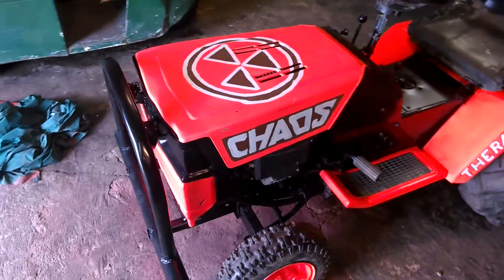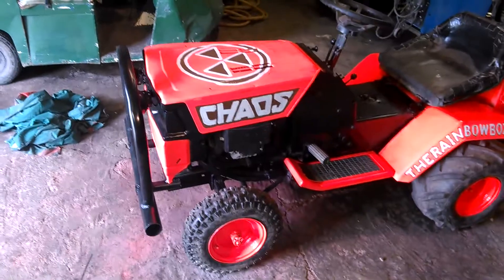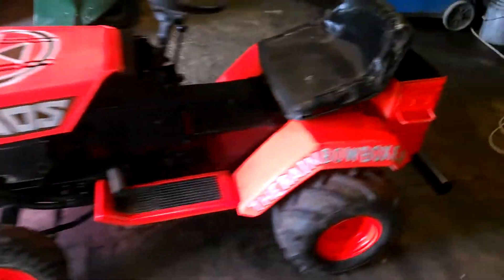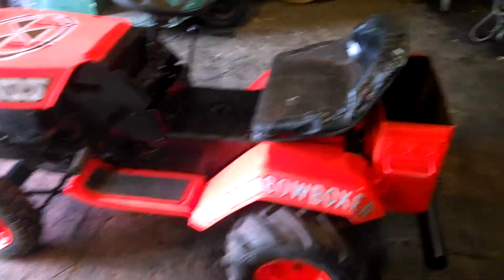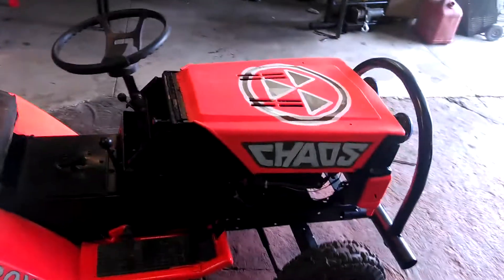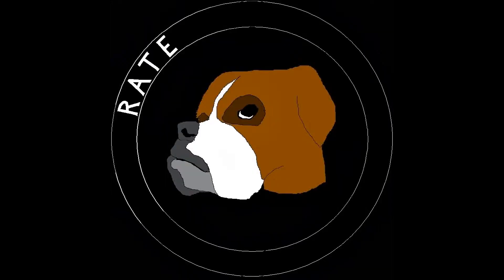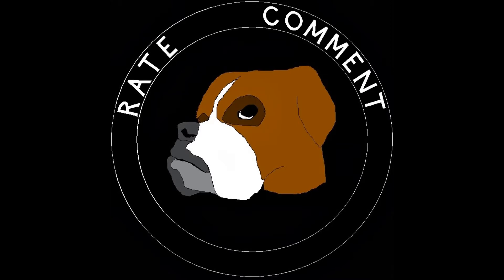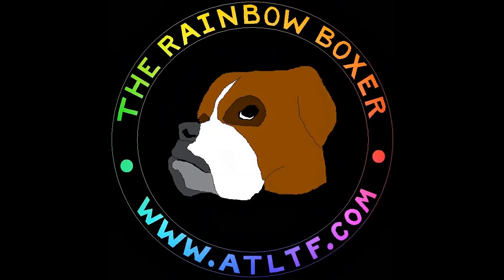New paint job for Chaos!!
I painted my rally tractor, "Chaos" for the upcoming tractor trips!  Check it out!!